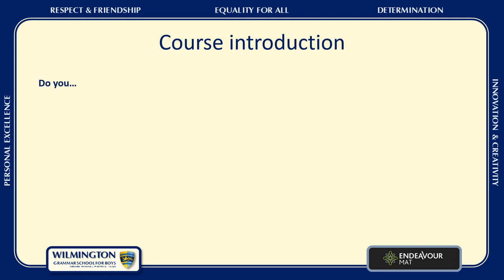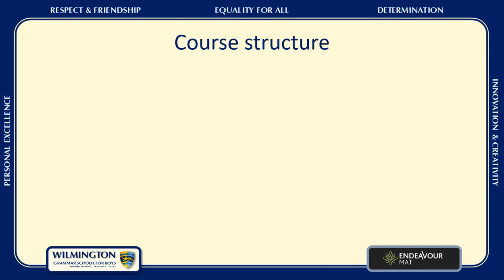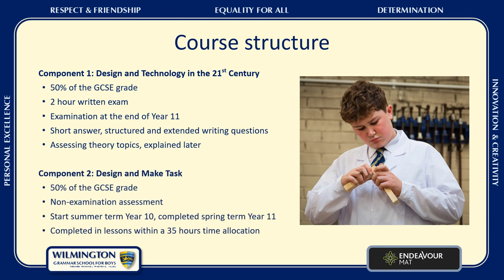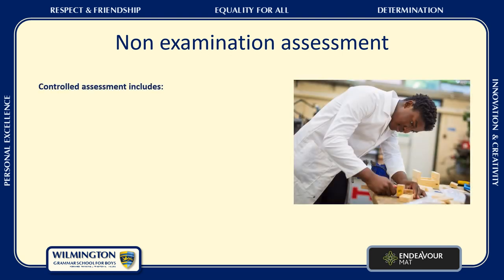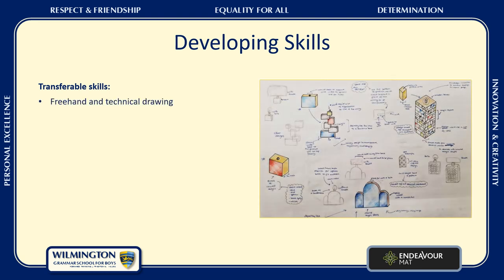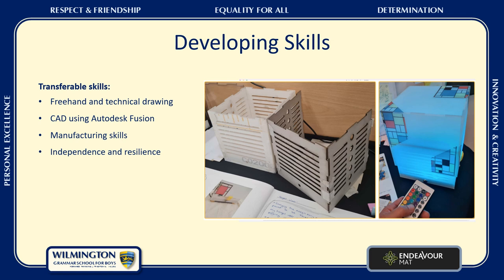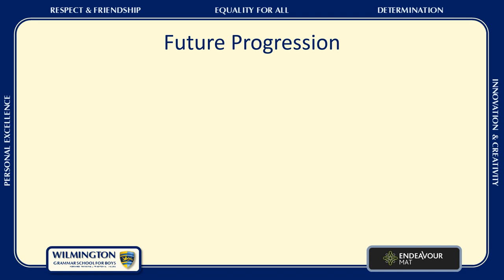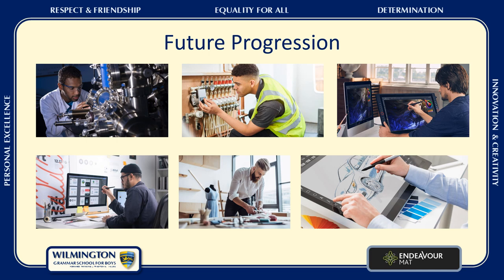GCSE Design & Technology